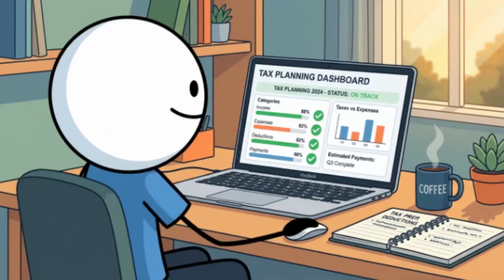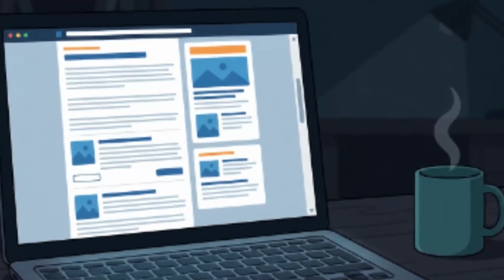Jobber vs LMN 2026 Which One Actually Delivers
nan